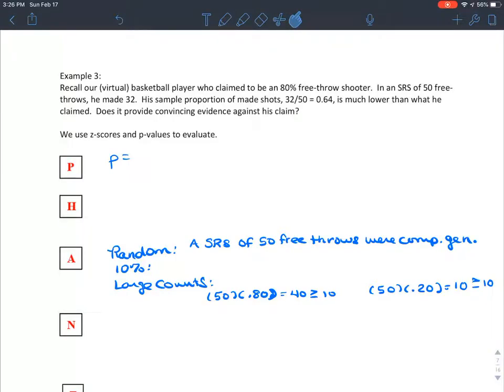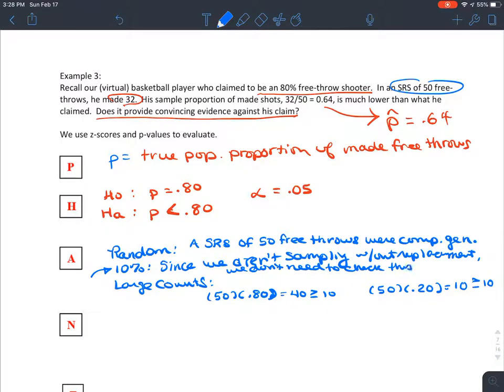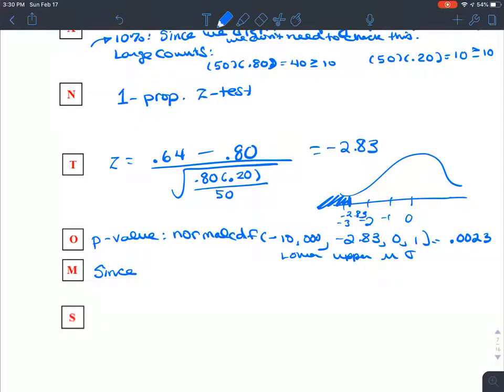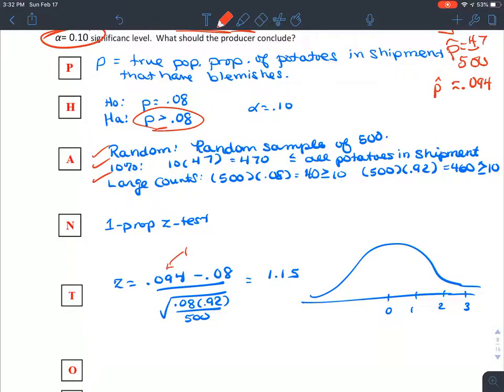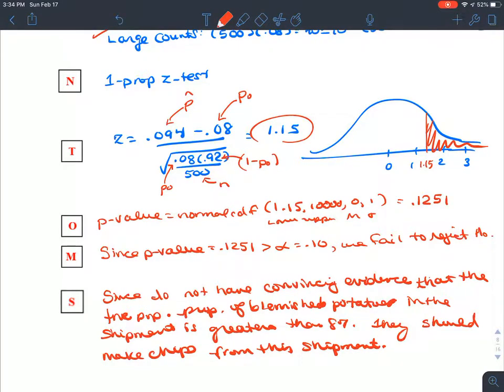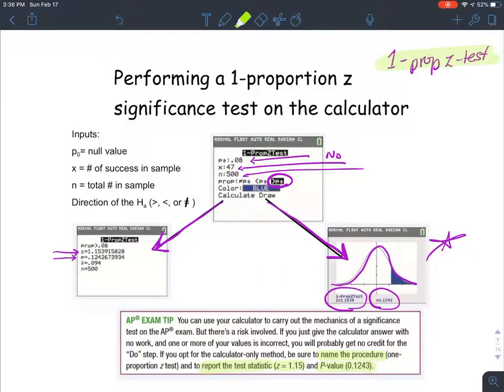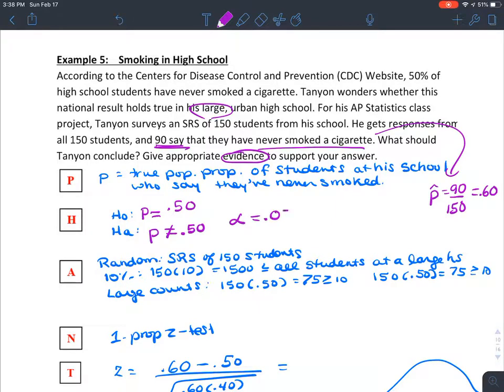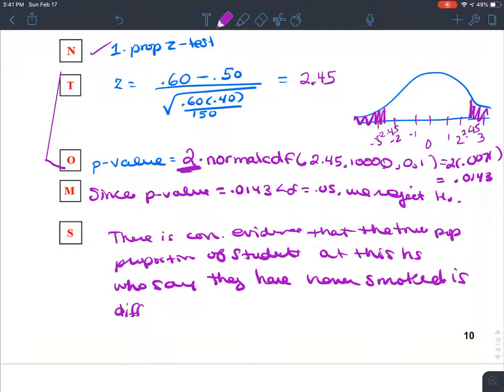AP Stats Notes 9.2 (part 3)